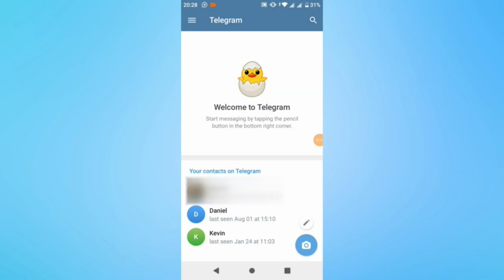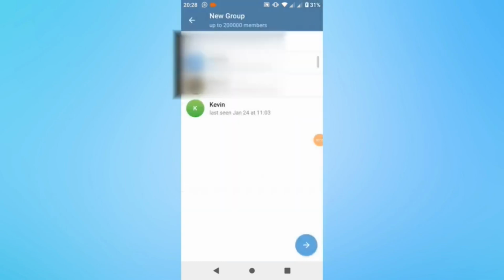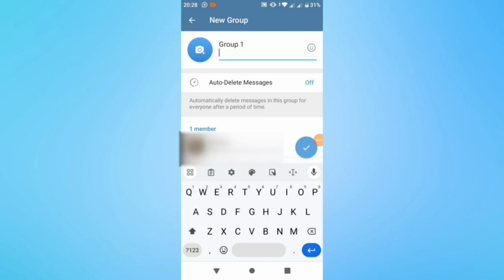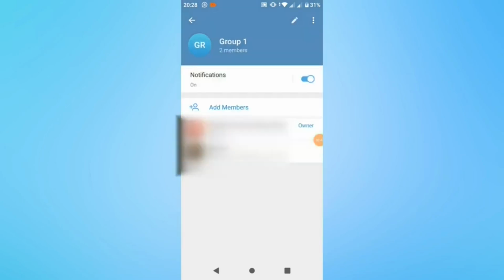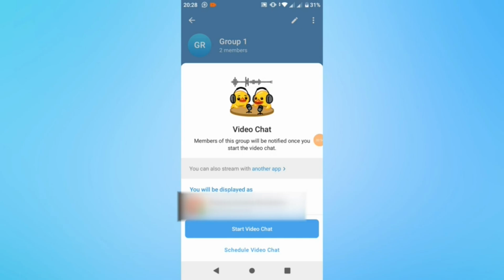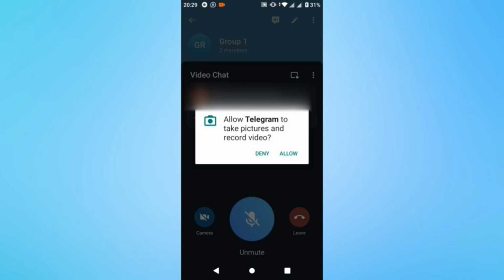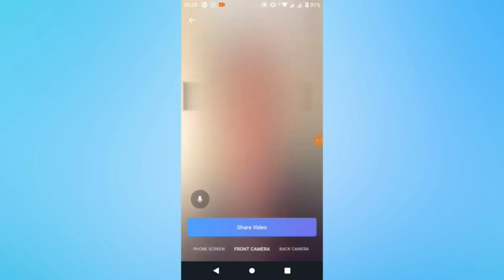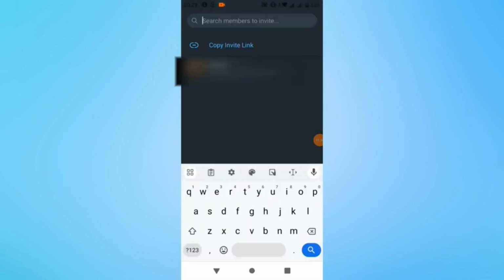How to Start a Group Call on Telegram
In this tutorial we show you how you can start a group call with your friends and contacts on Telegram on your Android phone.